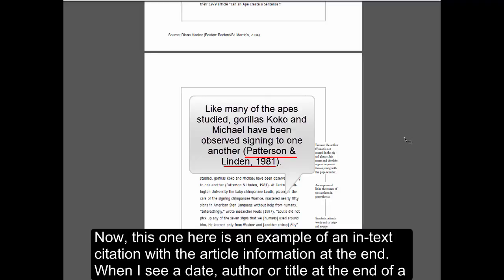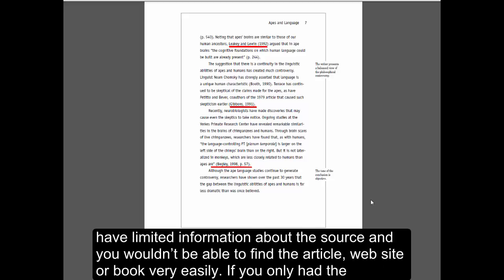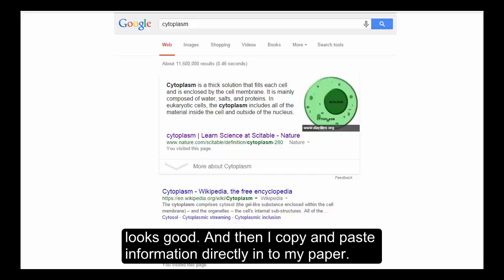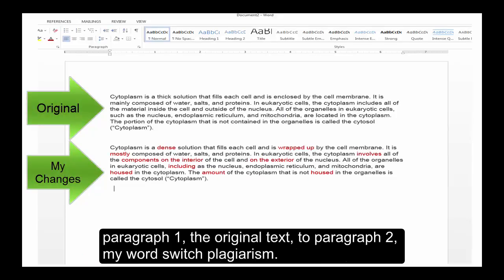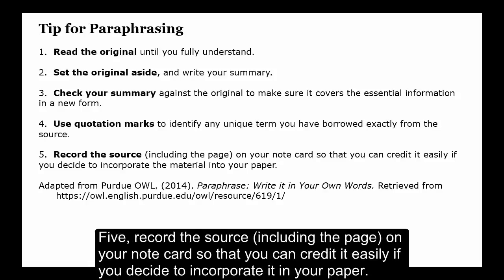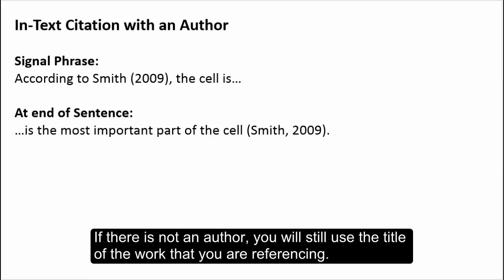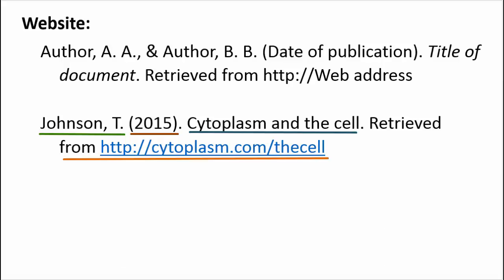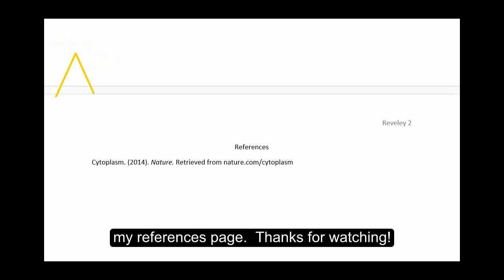APA in Action